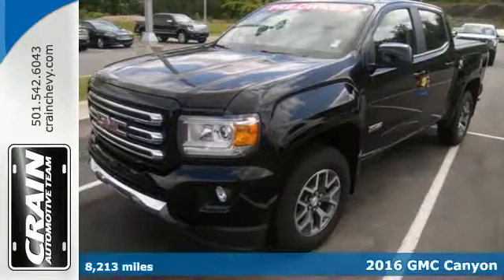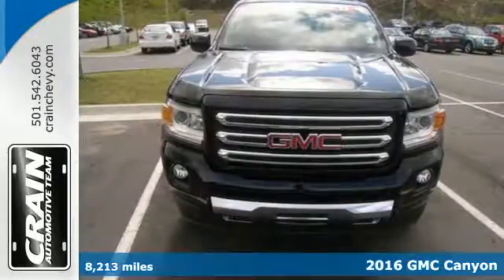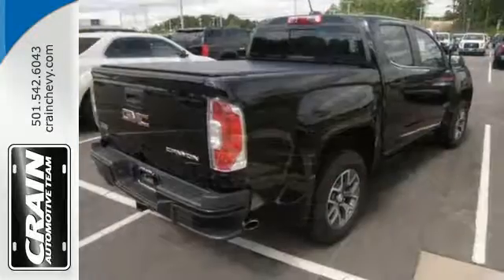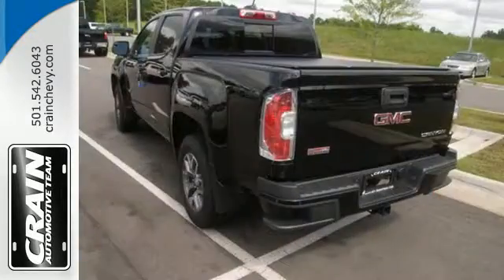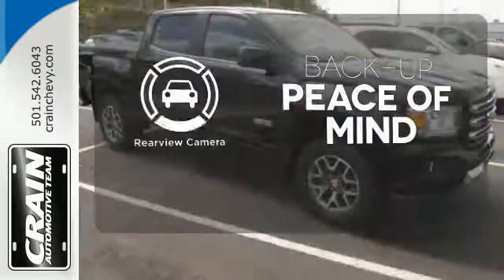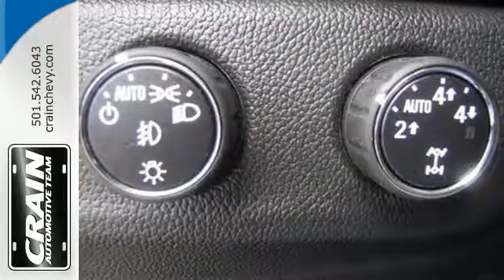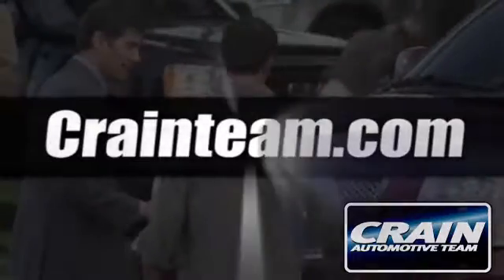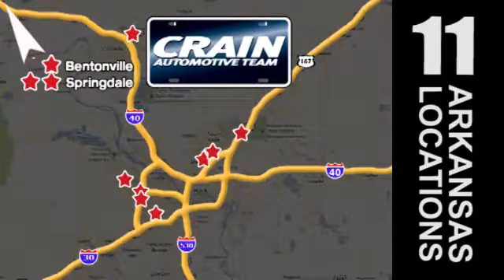Used 2016 GMC Canyon Little Rock AR Bryant, AR BC3599 - SOLD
Year: 2016
Make: GMC
Model: Canyon
Trim: 4WD SLE
Engine: 3.6L SIDI DOHC V6 VVT Engine
Transmission: Automatic
Color: BLACK
Mileage: 8213
Stock #: BC3599
VIN: 1GTG6CE33G1129873
This 4WD-equipped vehicle will handle majestically on any terrain and in any weather condition your may find yourself in. The benefits of driving an Four Wheel Drive vehicle, such as this GMCCanyon 4WD SLE, include superior acceleration, improved steering, and increased traction and stability. There are many vehicles on the market but if you are looking for a vehicle that will perform as good as it looks then this GMC Canyon 4WD SLE is the one! A truly breathtaking example of pure vehicle design achievement...this is the vehicle of your dreams! The quintessential GMC -- This GMC Canyon 4WD SLE speaks volumes about its owner, about uncompromising individuality, a passion for driving and standards far above the ordinary. Every new and pre-owned vehicle is backed by the Crain Commitment, including our 100% low price guarantee, a 100 hour love it or leave it exchange policy, and a 100 year 100,000 mile warranty. The Crain Team's Got 'Em!

Address:
9911 Interstate 30